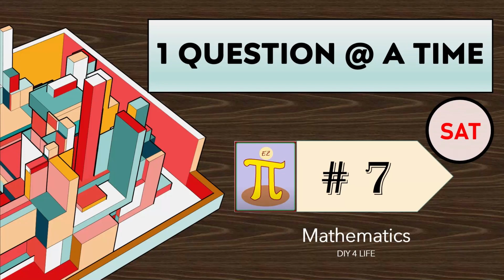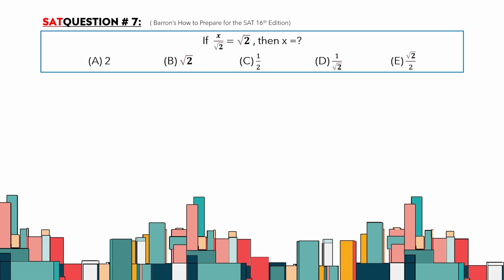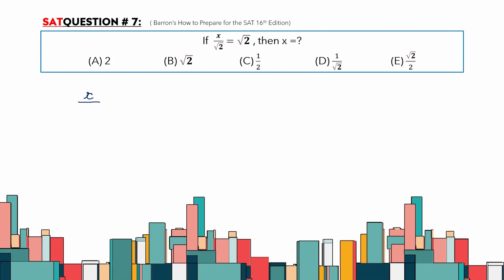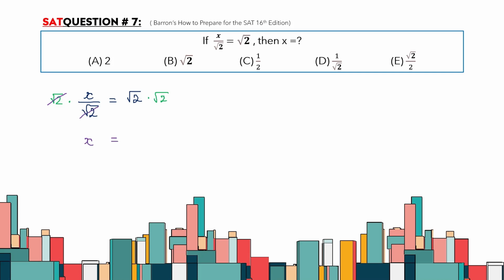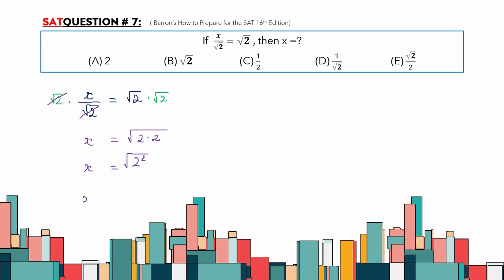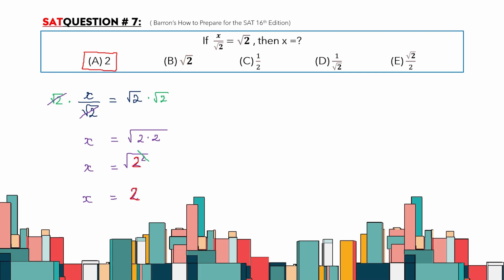SAT #7 | 1 Question @ A Time